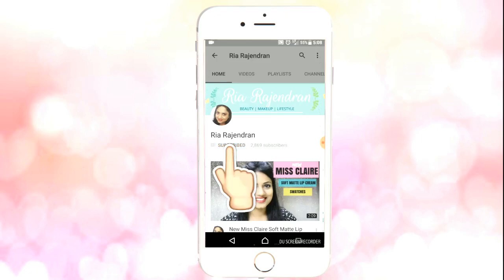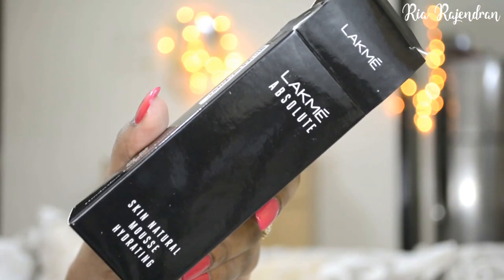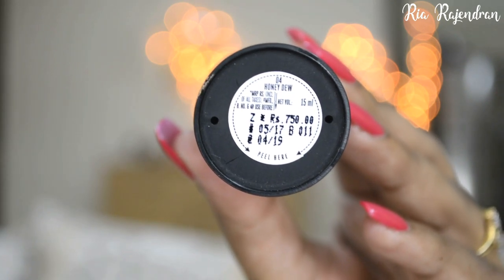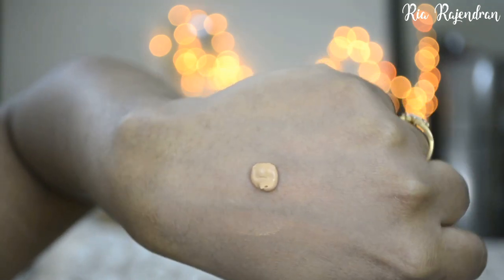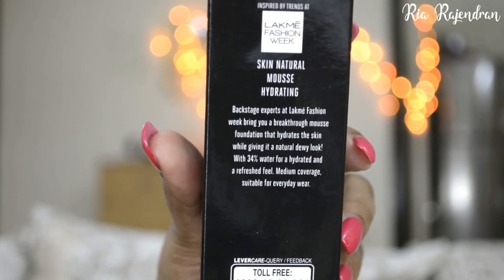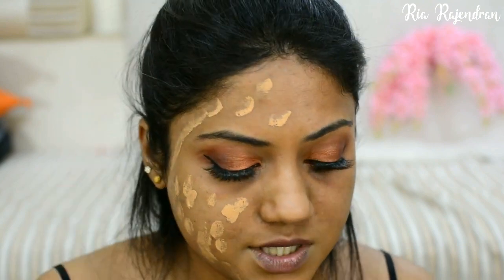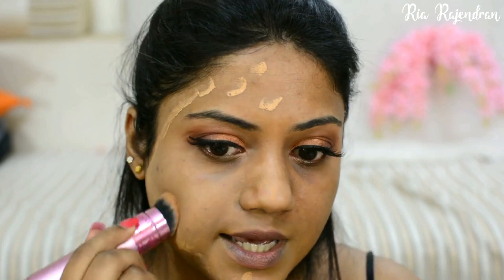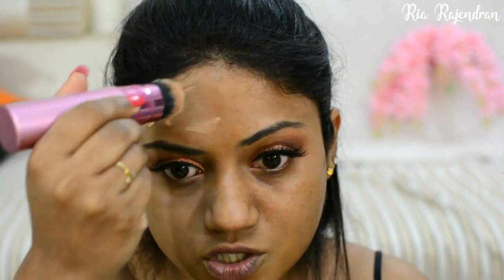*NEW* Lakme Absolute Skin Natural Hydrating Mousse Foundation Review | Ria Rajendran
lakme absolute hydrating mousse foundation
lakme hydrating mousse foundation
Lakme Absolute Skin Natural Hydrating Mousse Foundation Review

10 WINNERS !

Please note: All products used in my videos, irrespective of them being PR Samples and /or it being Sponsored Videos are products that I love using - unless stated otherwise. Although all my opinions are 100% honest, please bear in mind that the opinions & views expressed here may not be suitable for everyone. Products which work for me, may not work for you. Thank you for stopping by!